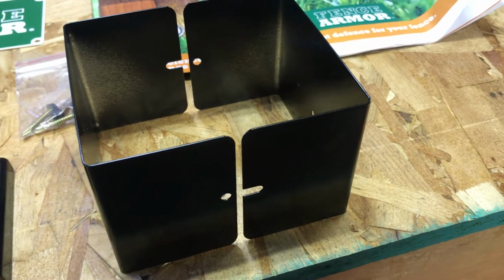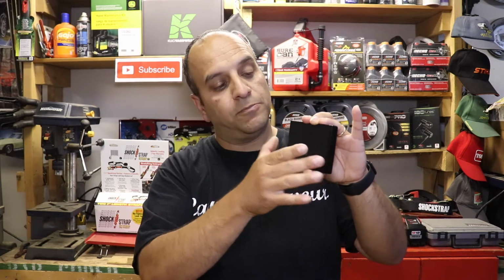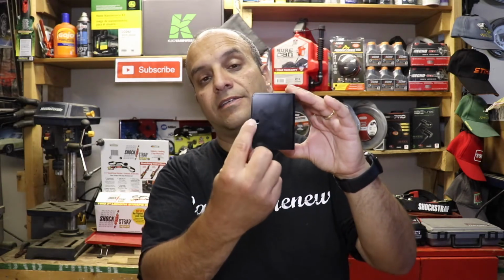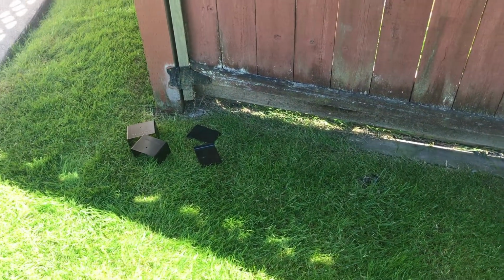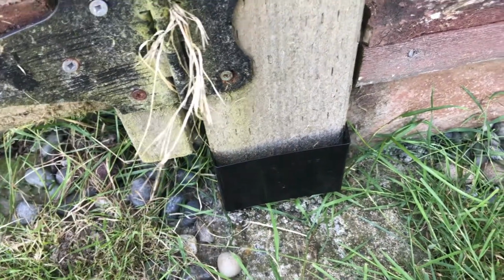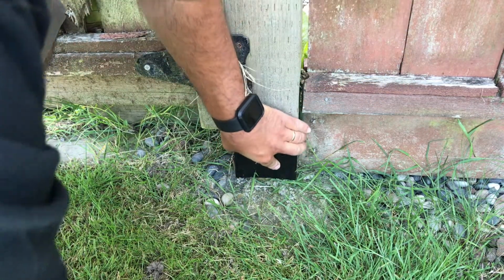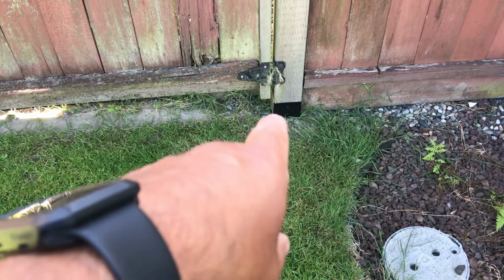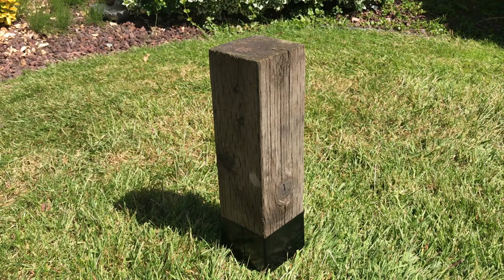Fence Armor fence post protection first look and installation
Please Note: Fence Armor reached out to me after seeing this video and watching me bang the 4" size product to fit, to inform me that the demi (face plate style) Fence Armor is available in a 4-1/8" version as well to better fit slighty larger posts.  Also Fence Armor recommends that their Fence Armor products be installed 1"-1.5" above the ground for maximum protection.

In this video I take a first look at Fence Armor fence post protection products, and show how to install fence armor.  Fence Armor is a line of products designed to protect wooden fence posts and mailbox posts from damage from things like string trimmers. Fence Armor products like the fence armor post protector and mailbox post protector are made of galvanized steel, and are powder coated in a wide selection of colors including the patriotic edition with the american flag fence armor, for superior rust resistance. Fence Armor is a great potential upsale product for lawn care business owners to offer to their lawn care business customers.

Equipment Defender, simply the best racks for your equipment.